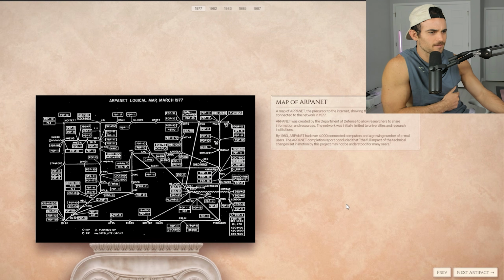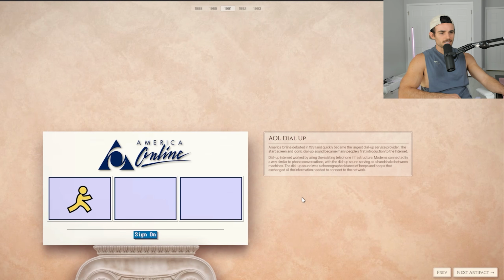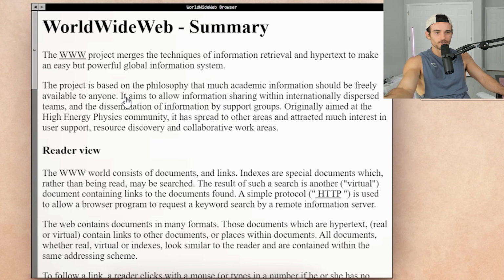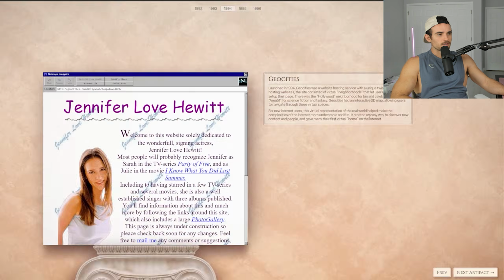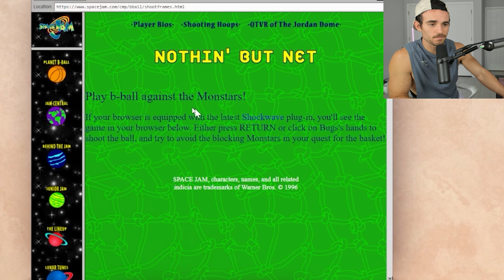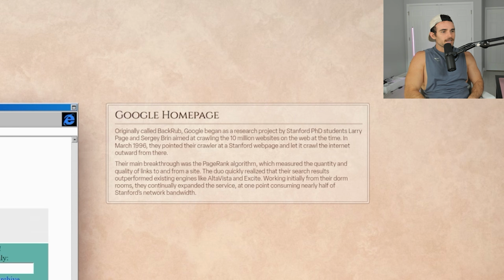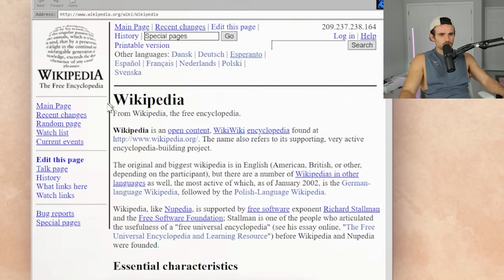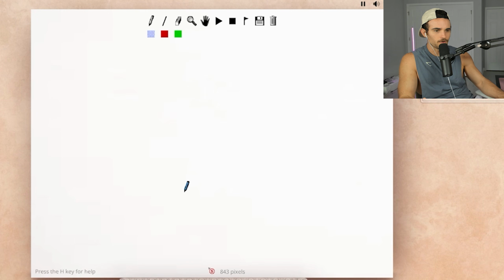The Evolution Of The Internet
I wonder what comes next..

Chapters:
00:00 Intro
00:59 First Internet Network
01:05 First Spam Email
01:29 First Smiley Face
01:45 Hacker's Dictionary
02:45 First MP3
03:13 First Computer Worm
03:45 First Chat Room
04:10 First LOL
04:49 AOL Dial-Up
05:38 First Website
06:33 First Web Photo
06:54 First Webcam
07:57 First Livestream
08:31 Boomers Learn About The Internet
09:52 First Online Web Purchase
10:22 Yahoo!
11:04 First White House Page
11:50 First Fan Pages
12:53 Longest Running Webcam
13:18 First Amazon Order
13:53 Ebay
14:41 First Promotional Website
15:28 First Gif
15:48 McDonald's First Website
16:44 Apple's First Website
17:08 Beanie Babies
17:24 First Emojis
17:54 Year 2000 Bug
18:23 First Search Engine
18:42 The Hampster Dance
19:12 Google's First Homepage
19:52 Napster
20:27 Netflix's First Website
20:57 Most Useless Website Ever
21:16 First Music Guise
21:50 Homestar Runner Flash Series
22:05 Wikipedia Emerges
22:21 Helicopter Game
23:29 First Social Media Platform
23:52 Facebook
24:08 Club Penguin
24:36 Public Service Announcements
25:00 Million Dollar Homepage
25:34 First YouTube Video
25:49 Reddit Launches
26:00 First Tweet
26:30 Line Rider
27:06 The Impossible Quiz